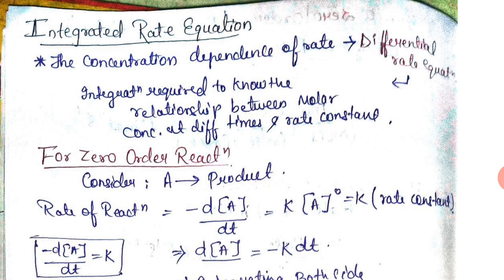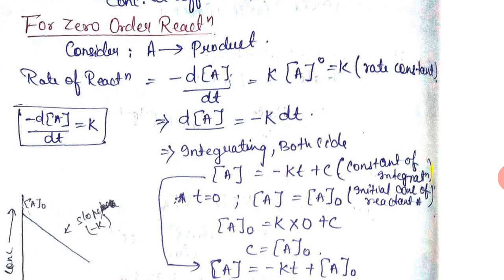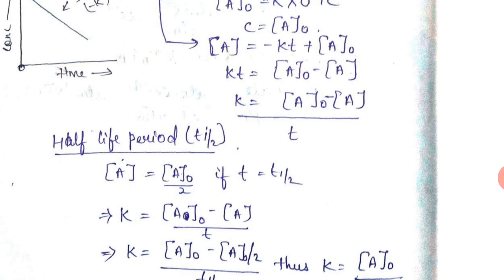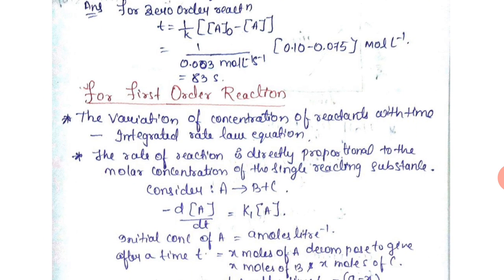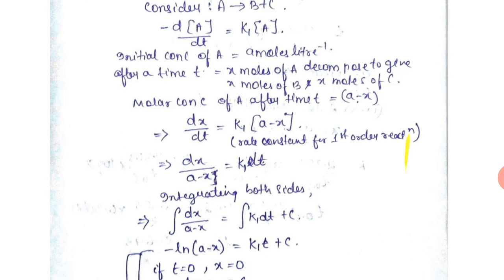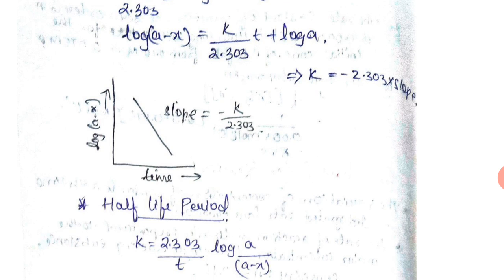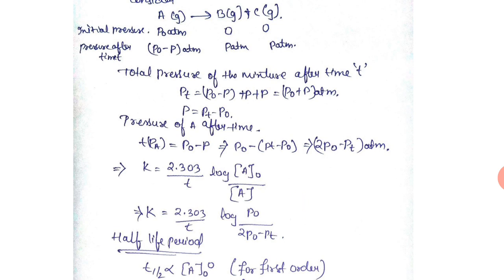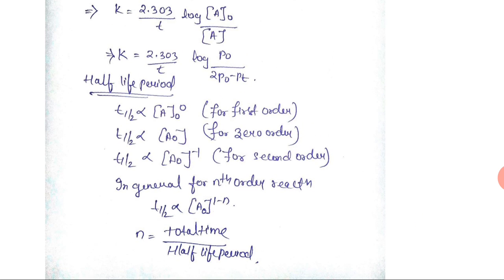INTEGRATED RATE EQUATION || CHEMICAL KINETICS || CLASS 12